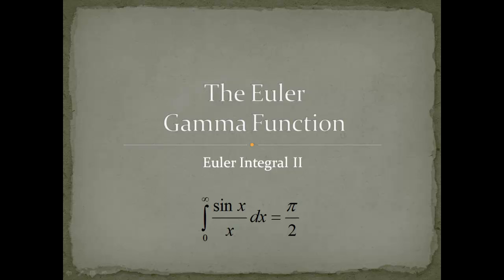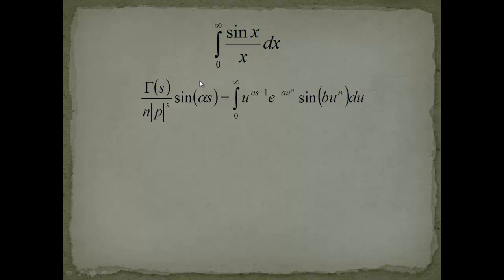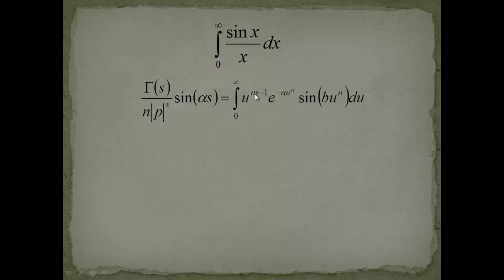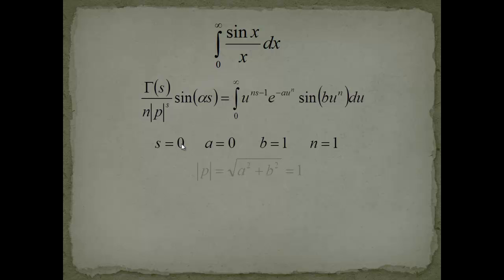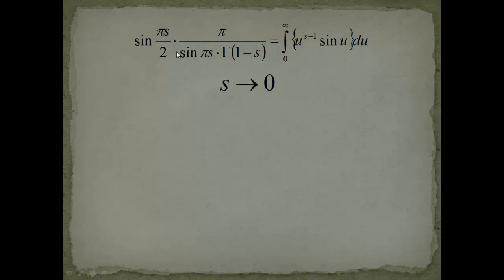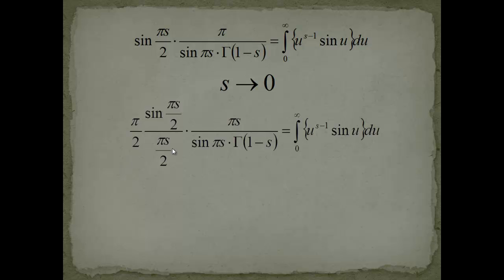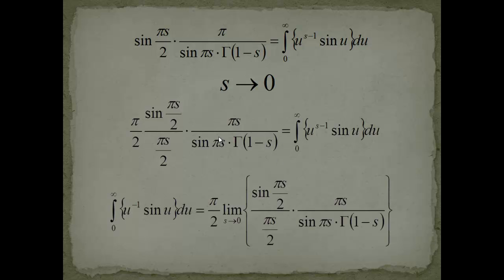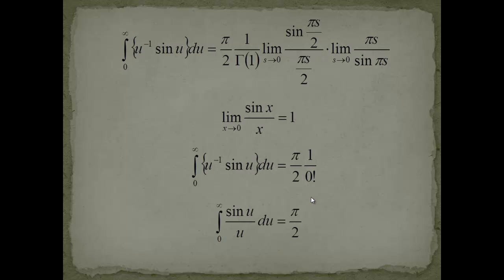Gamma Function - Part 8 - Euler Integral II The Sinc-Function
Topic: Application of the Euler Integral to solve the sin(x)/x Integral.

- Euler Integral
- Gamma(z)*Gamma(1-z)=pi/sin(pi*z)
- The stuff from the previous videos